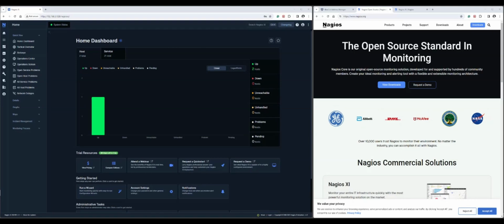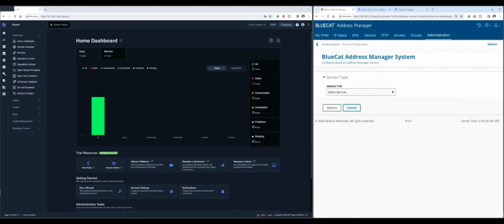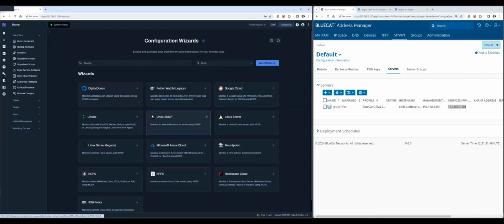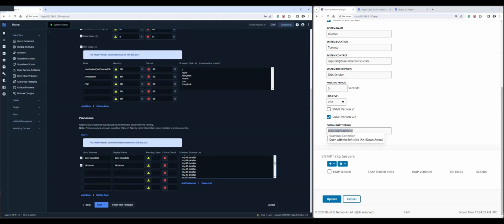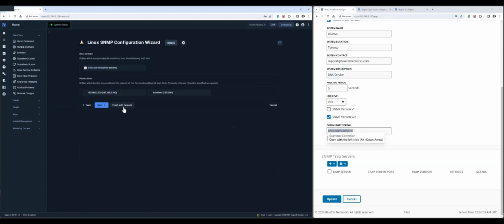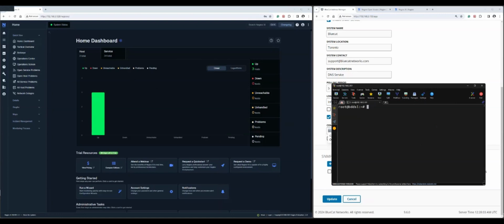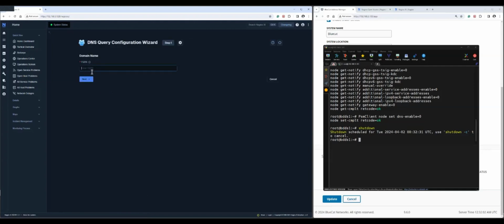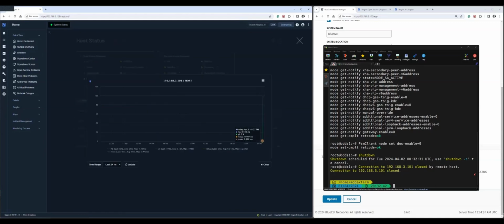Configuring Nagios to monitor BlueCat appliances.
This video provides a simple instruction on how to monitor BlueCat appliances via Nagios XI opensource solution.